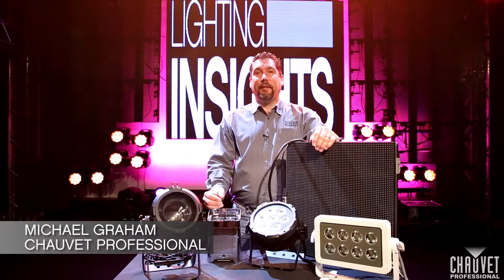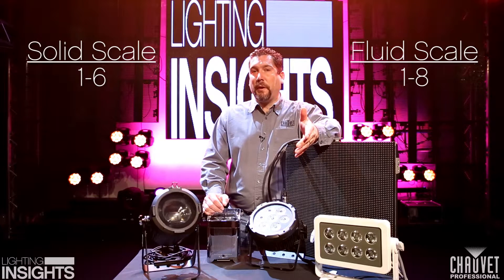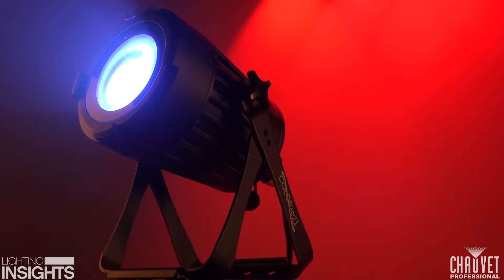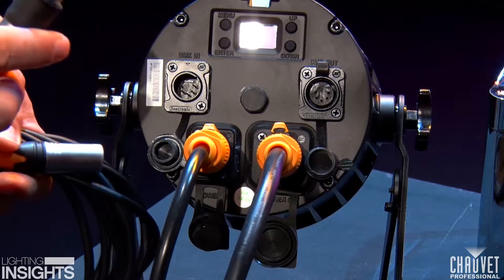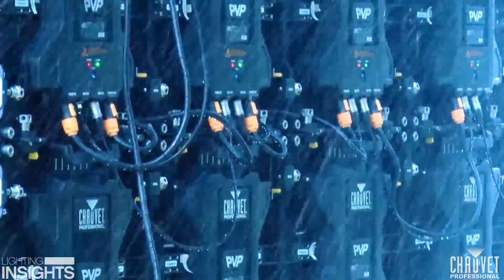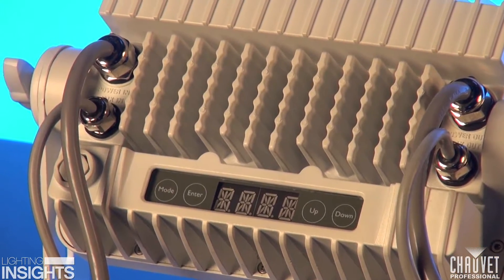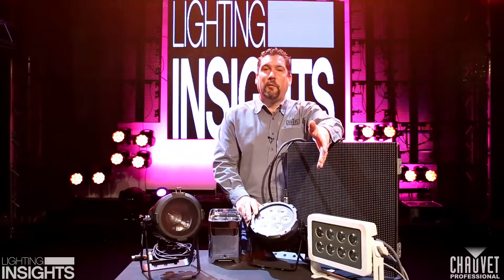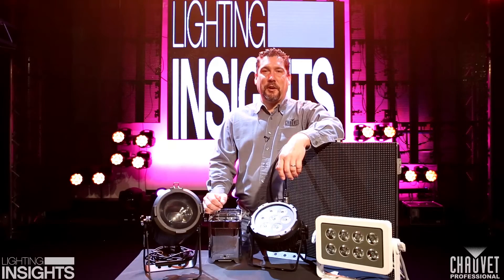Lighting Insights: IP Ratings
The A B Cs of IP ratings. We see them all the time, but how are IP ratings determined? What do they mean to you? And how can you maintain the  IP ratings of your fixtures? Our own Mike Graham has the answers.